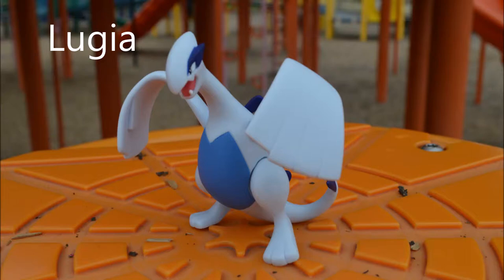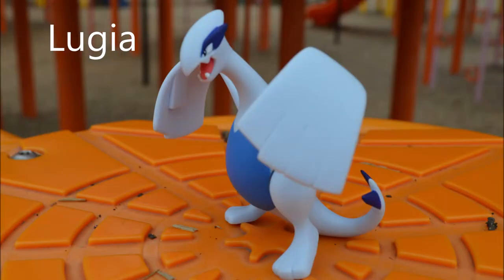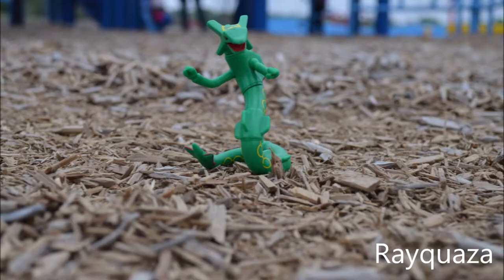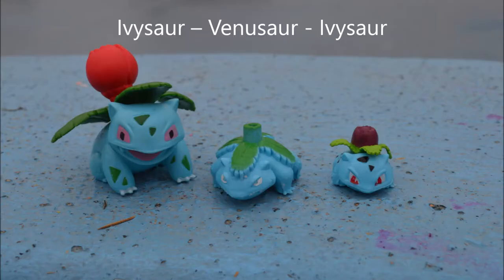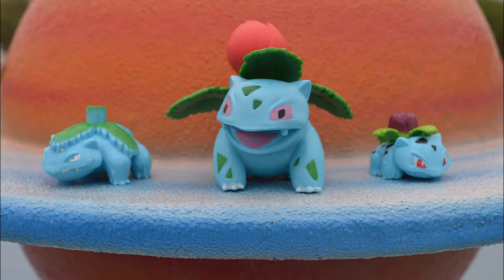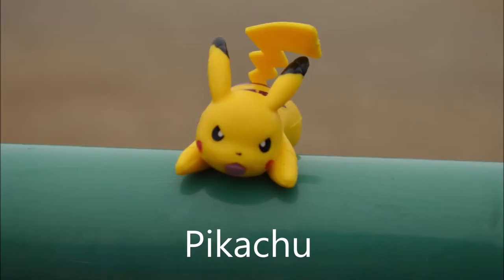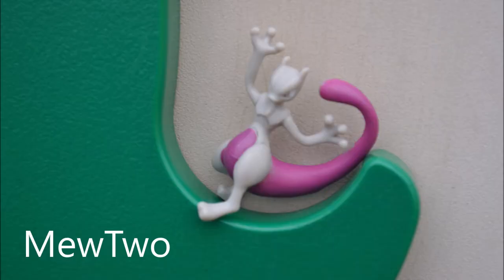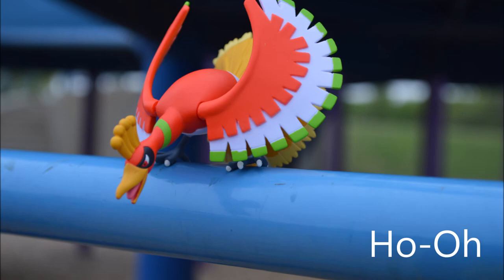Great Pokemon Toys